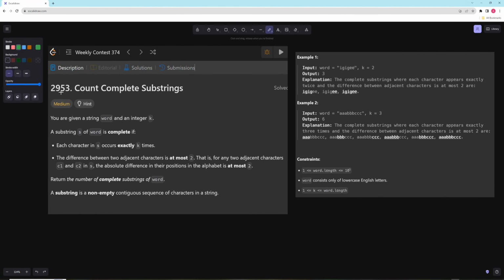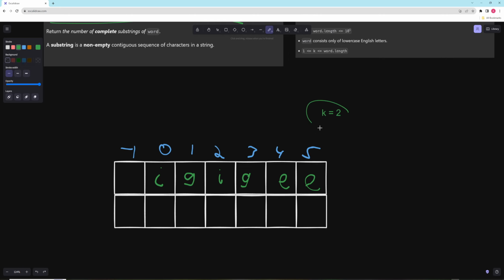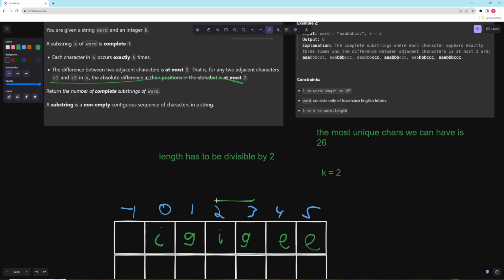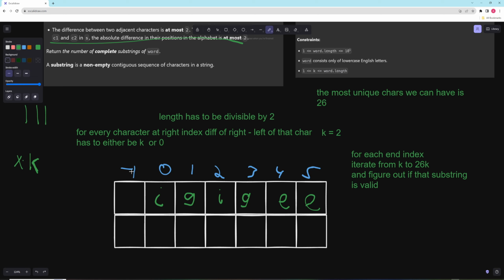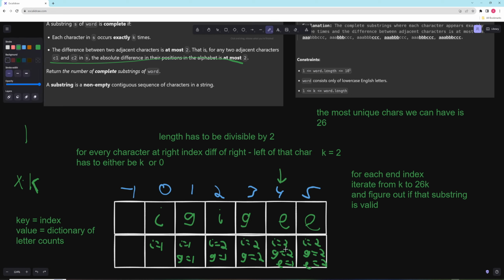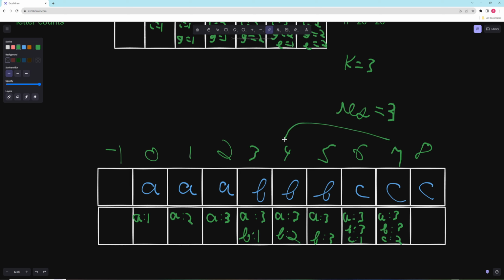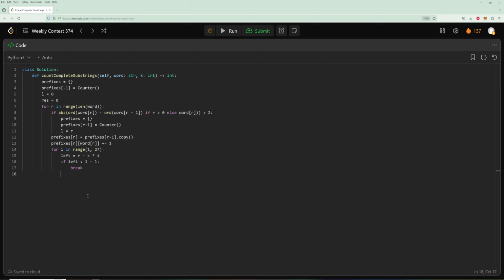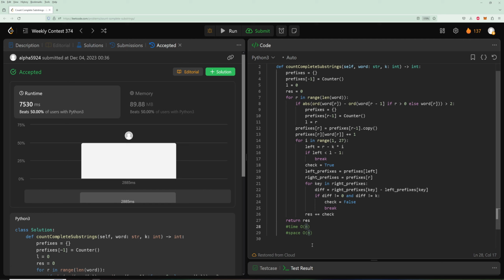Count Complete Substrings - LeetCode 2953 - Python